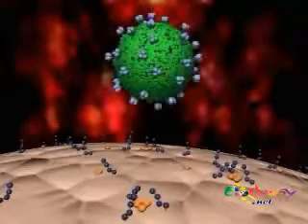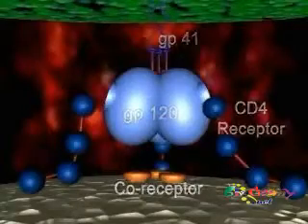HIV Virus @biogeny net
HIV (human immunodeficiency virus) is a virus that attacks the immune system, the body's natural defense system. Without a strong immune system, the body has trouble fighting off disease. Both the virus and the infection it causes are called HIV.

White blood cells are an important part of the immune system. HIV infects and destroys certain white blood cells called CD4+ cells. If too many CD4+ cells are destroyed, the body can no longer defend itself against infection.

The last stage of HIV infection is AIDS (acquired immunodeficiency syndrome). People with AIDS have a low number of CD4+ cells and get infections or cancers that rarely occur in healthy people.